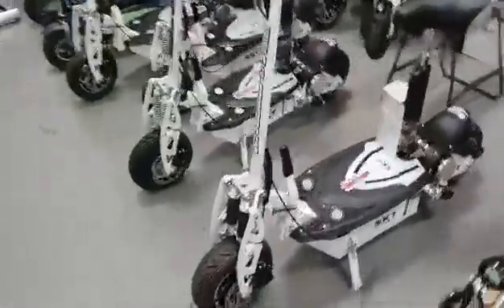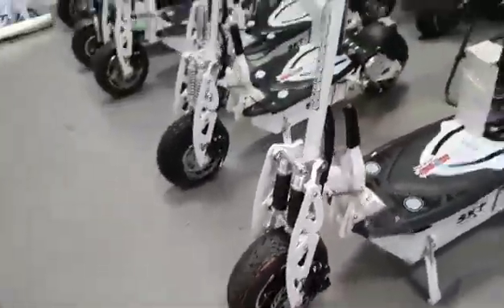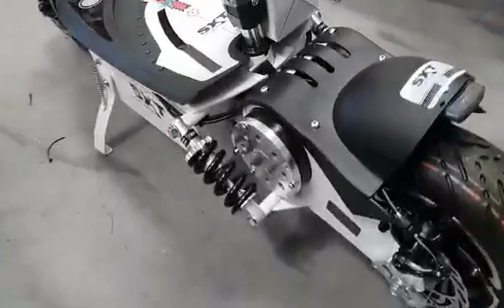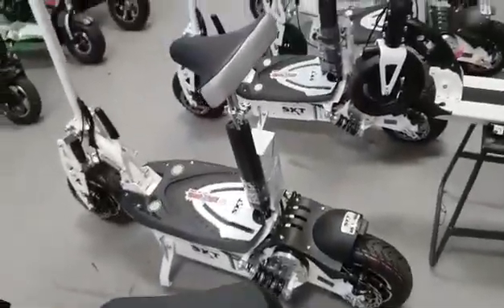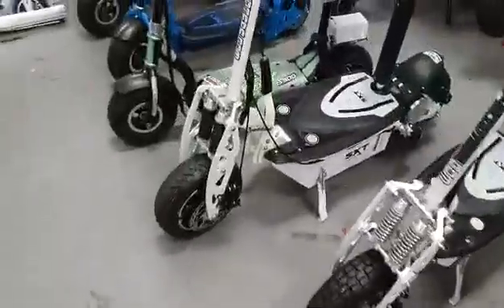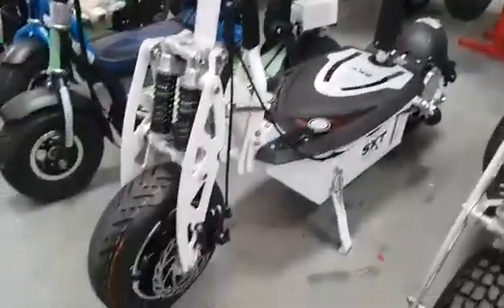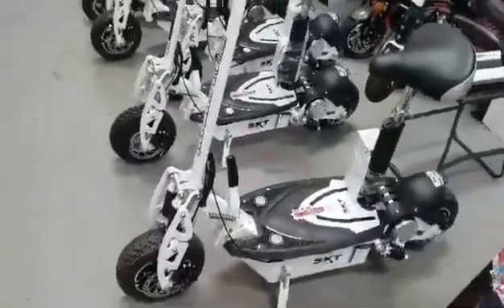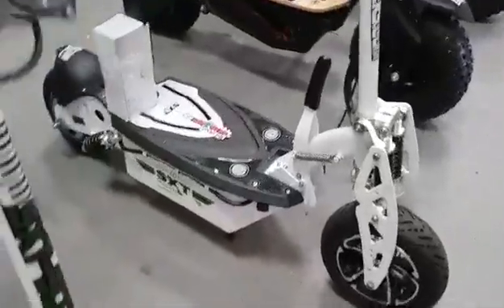SXT 1600 WATT 55 kph TOP speed (DELIVERY-CHOICE) @ muckandfun and smilesycoot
SXT 1600 mega scooter @ muckandfun + muckandfun

AMAZING scooter top speed of up 55 kph AND range of 20 to 25 km

ITS fast its fun and you can also drive slow

ABOVE all makes you smile again

SCOOTER folds and THE seat comes off

FULL range of muckandfun.com and ALSO

FINANCE on scooters over € 1250.00 in value

2 YEAR sxt factory warranty

SERIOUS fun

WE have the biggest range of performance scooters in petrol and electric

The SXT1600 XL is the big brother of our SXT1000 Turbo. The differences lie in the big, beefy tires that give the scooter a larger and more massive appearance as well as in the "firing" with extremely powerful 48V batteries. Result of higher operating voltage is to increase the maximum distance on a whopping 30 km in ECO mode with the standard lead-acid-battery.

WE also sell the Sxt 1000 watt for € 675.00

HOME delivery all Ireland only € 35.00

The ECO mode is activated by activating the small red button on the throttle. The scooter then runs to approximately 850 watts derated engine performance and saves a lot of energy.

DISK brakes

WE also have an Sxt 3600 watt scooter that does a WHOPPING 83 KPH

WHY MUCKANDFUN FOR ME ?

1+2 Year Warranty’s on new machines

20 Years experience

Home delivery next day

FREE 2 services

Cost price Protective gear saves many €€€

We take deposits / arrange finance / Xmas club

Free phone + Help at our shop for life

Quads-dirt bikes- buggies-Jet skis-Scooters-Mx -Mini bikes - Pit bikes - Supermoto - Enduro - Road bike BIGGEST off road shop in Ireland

We open Tuesday to Sunday close monday

NEED help or advice please let us know

IRELANDS BIGGEST DIRT BIKE SHOP

LOTS TO CHOSE FROM

IN stock mx bike wise is yz yzf rm rmz kx kxf ktm cr crf

MUCKANDFUN.COM and smileyscoot